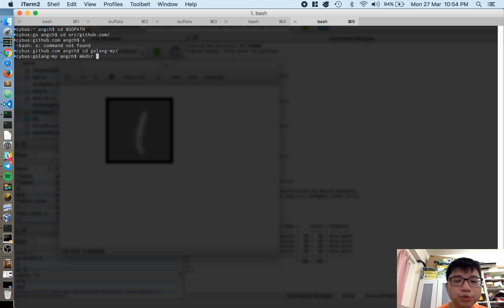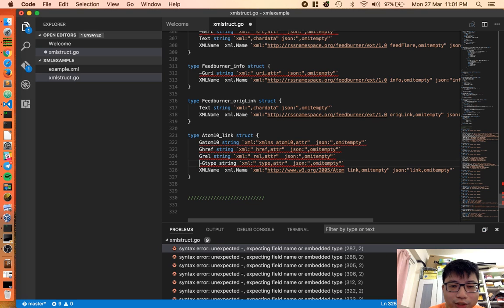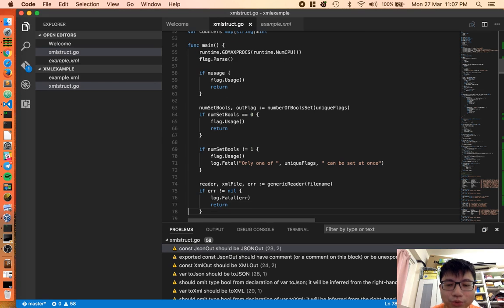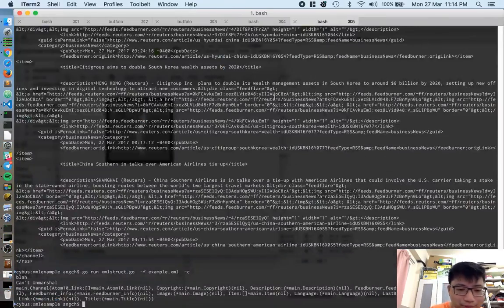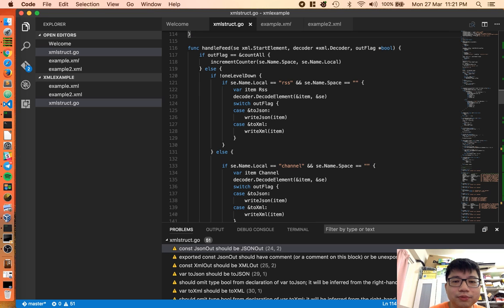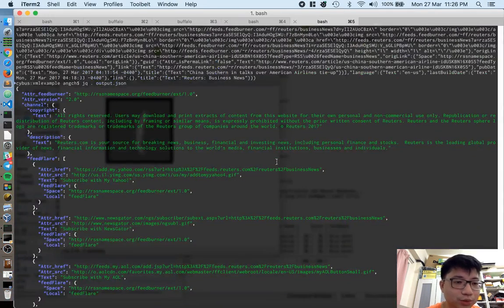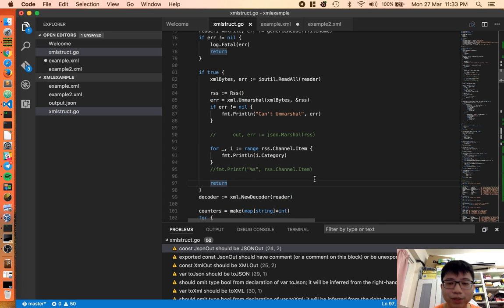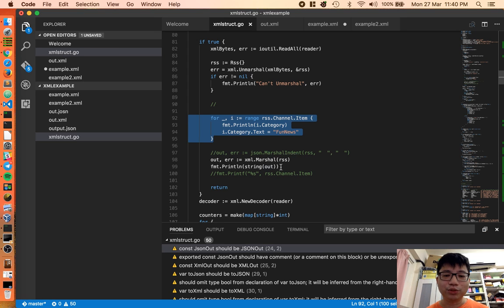Go Malaysia Live Stream - xml parsing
Parsing an arbitrary xml to a Go struct for doing useful stuff.